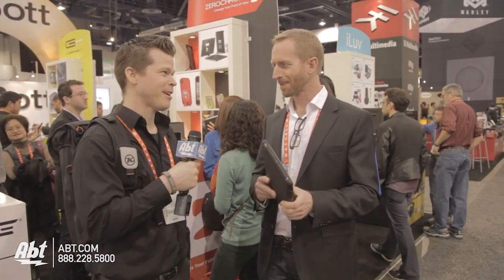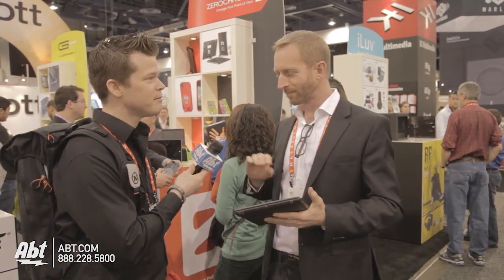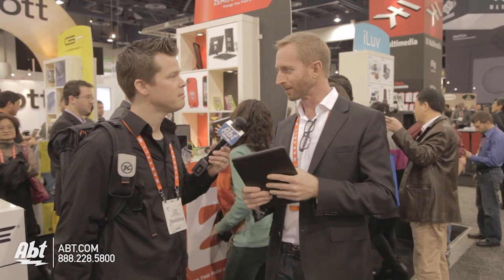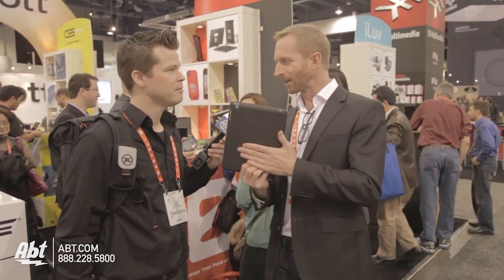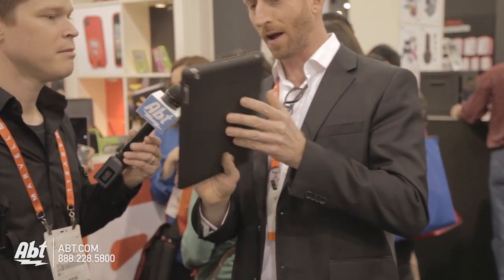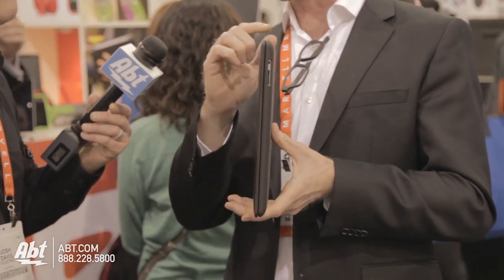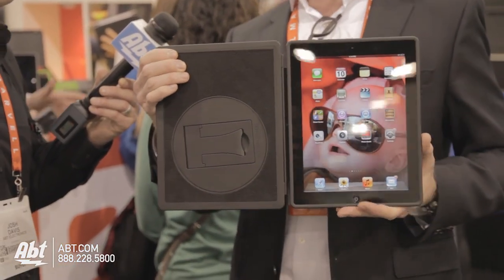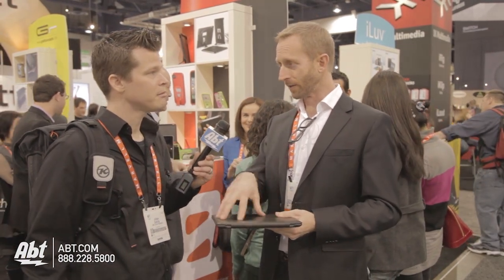CES 2013 - ZeroChroma Vario Folio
The ZeroChroma Vario Folio offers exceptional style and protection for your iPad,  With the built in kick-stand and tough exterior, you can use your iPad safely and conveniently.

At CES 2013 we got to hang out with ZeroChroma and check out some of their new cases.  ZeroChroma is really into improving the productivity of the product, while still keeping its beauty.  So with this cover, it is a clean, but grippy back, a leather front, and a stand that is hidden inside (unlike the back on previous models).  When you spin the folio open, the stand becomes visible and can then be deployed.  You can use it in landscape, in portrait, or at 11 different angles.  You can also flip it back backwards and use it in gaming mode.  It also has the magnets built into the case, so when you shut it it will the turn iPad on or off.  This case is so strong that you can stand on the case and it will translate the weight to the corners of the case, which is a huge durability upgrade.